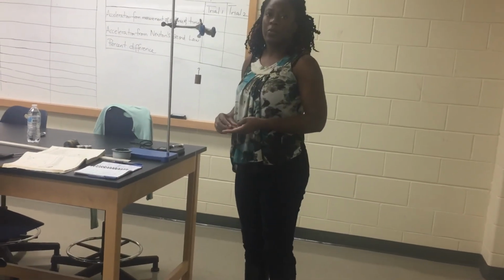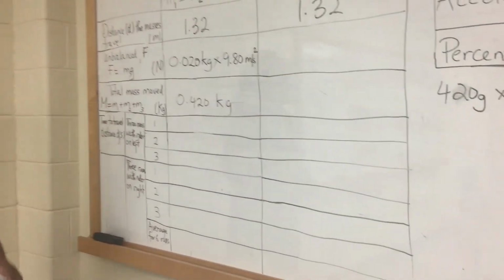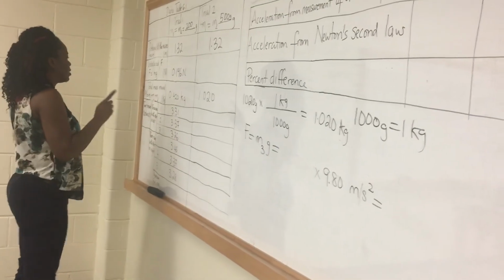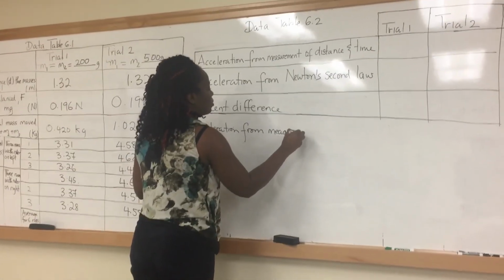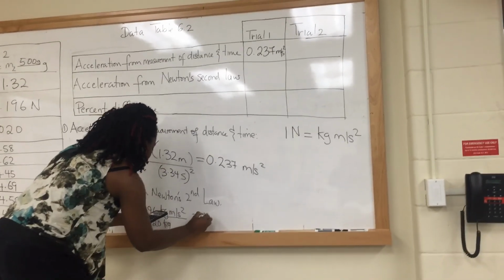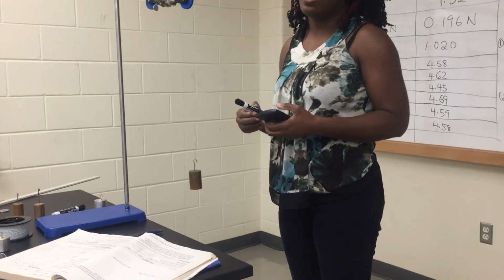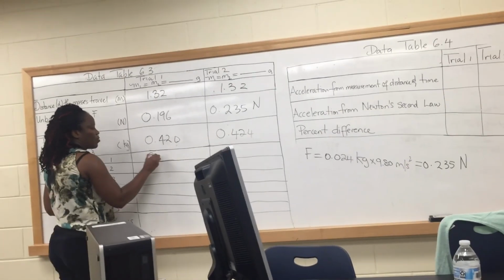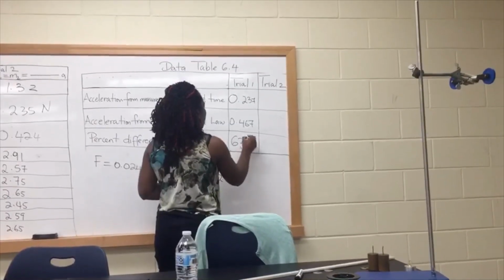Experiment #5 Newton's Second Law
This experiment is about Newton's Second Law.